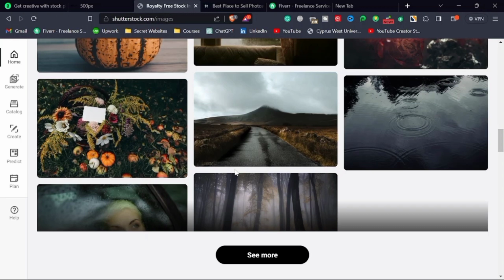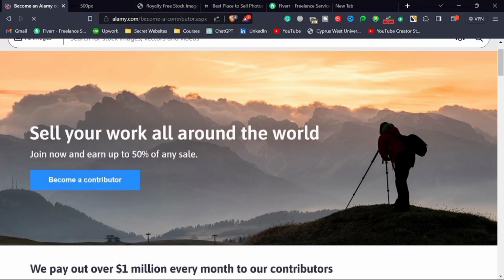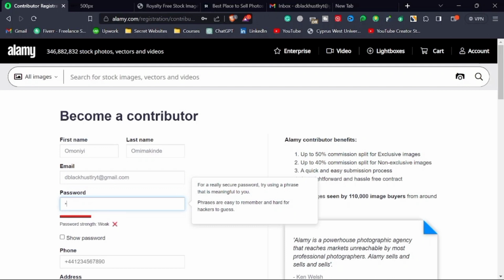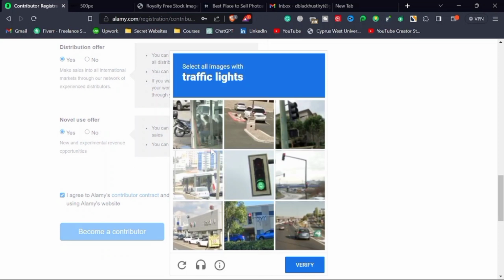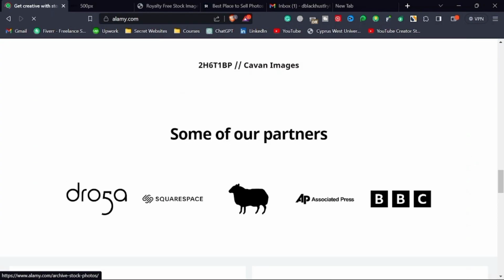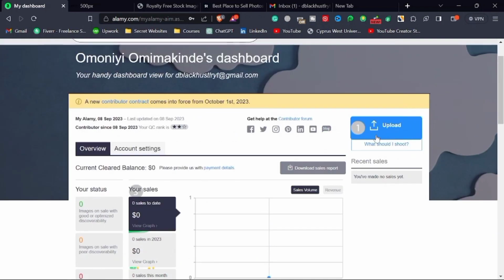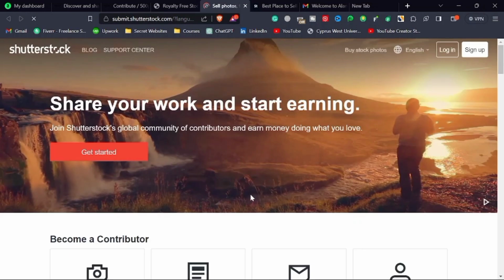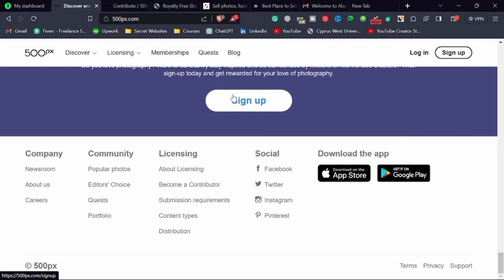Make $100 Online Selling Pictures On these Websites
Here is an explanatory video on how you can sell your photos online and make extra money on autopilot, Watch this video, learn, and implement.

Thank you for your support!  Everything in this video is based on the information I learned from online resources, my experience, and the books I read.  Please do your own research before making any critical decisions.  You and only you are responsible for any digital marketing decisions you make.